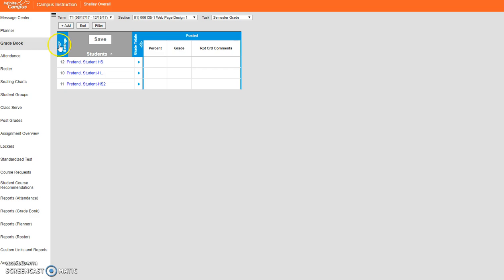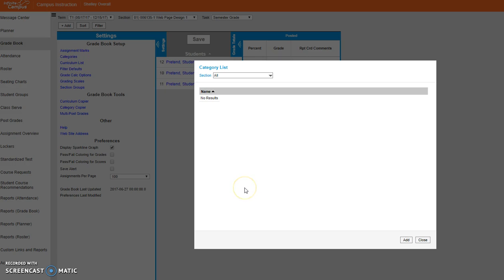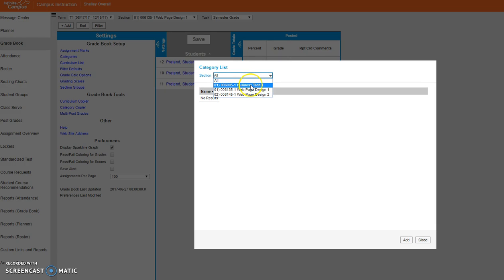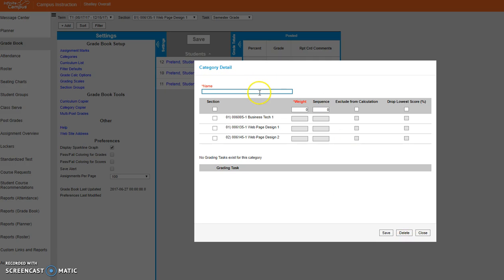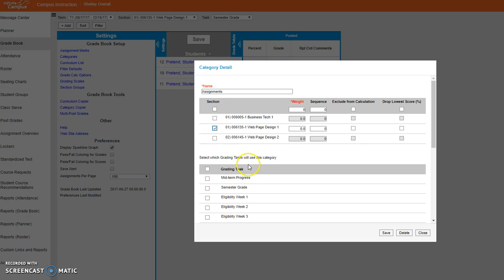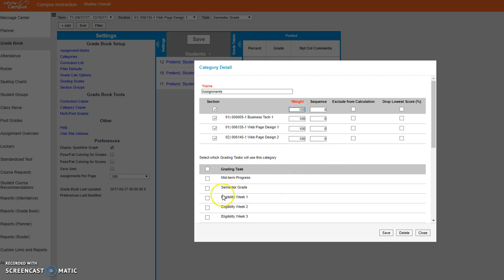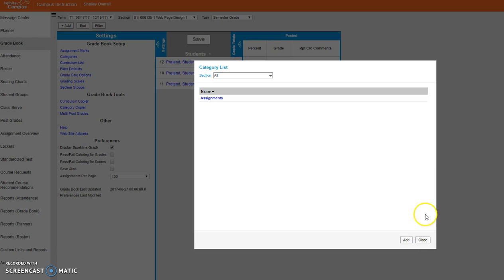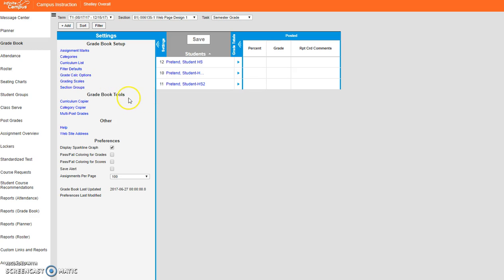CategoryCreation17 18SY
Creating Categories for grade book.